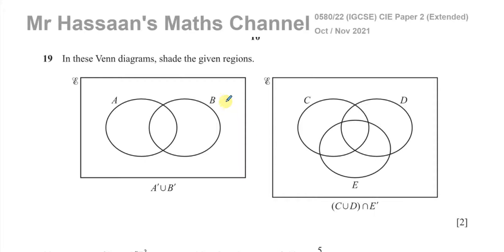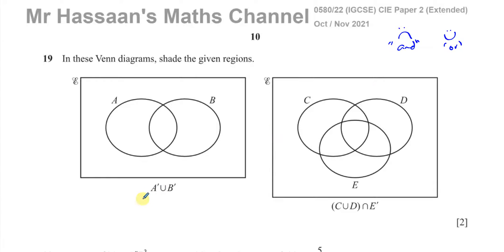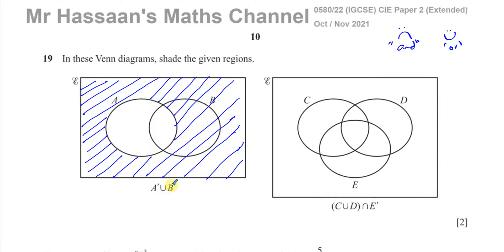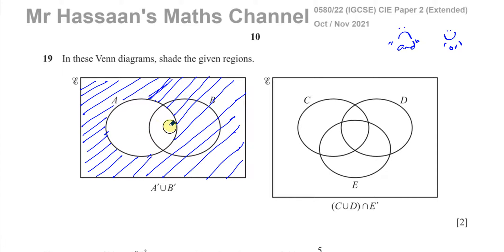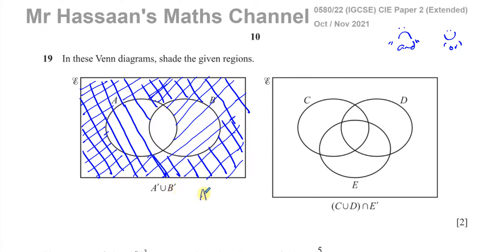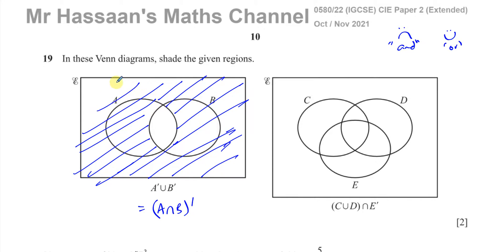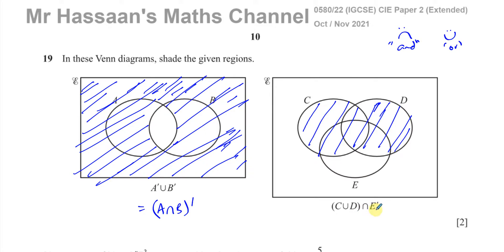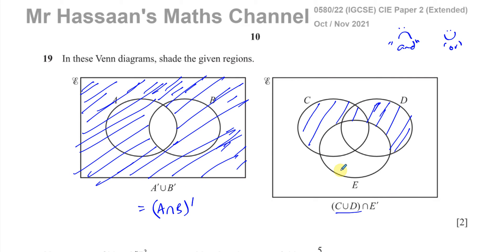0580/22/O/N/21 (IGCSE) Paper 22 Q19 Set Notation & Venn Diagrams Shading